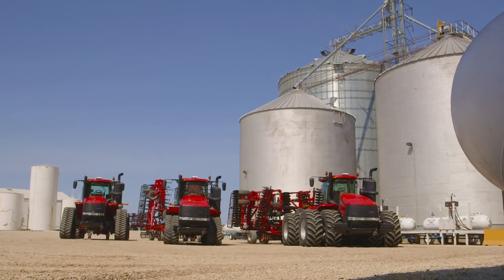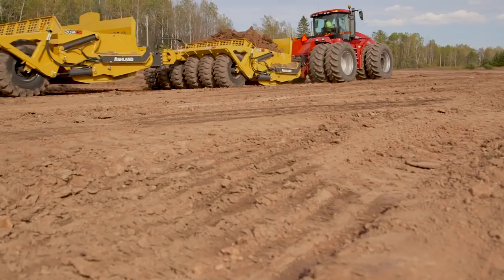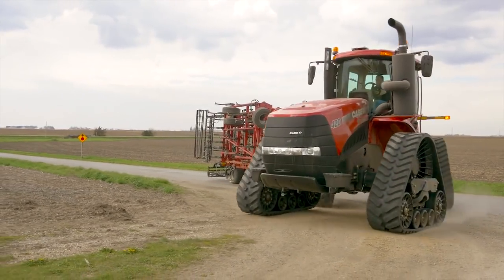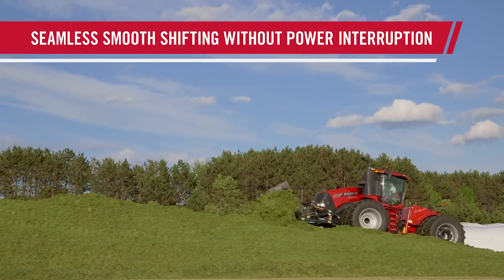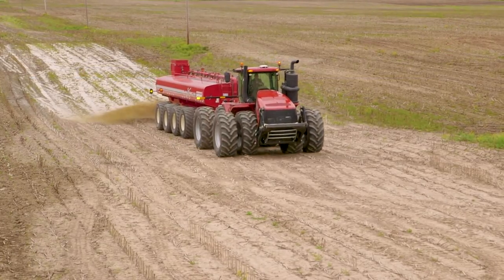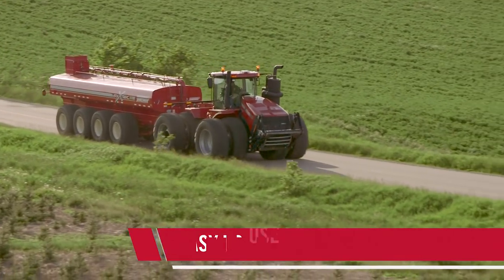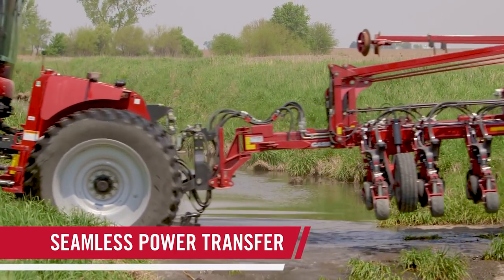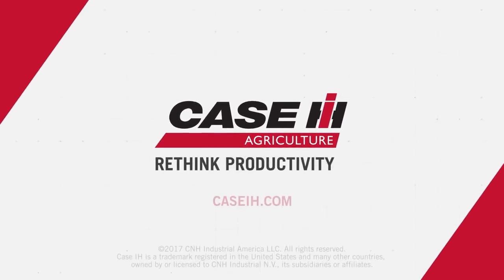Introducing Case IH Steiger® Series Tractors with CVXDrive™ Continuously Variable Transmission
New from Case IH, the CVXDrive transmission is the industry’s first continuously variable transmission engineered for an articulated 4WD tractor. With options from 605 peak hp on Steiger 540 hp models, it provides all new opportunities for your operation. CVXDrive offers an all-new range of productivity enhancements with its smooth, seamless power transfer, continuously variable speed and easy shuttle operation, plus reduced fuel consumption in applications that require frequent use of roading and variable power demands.